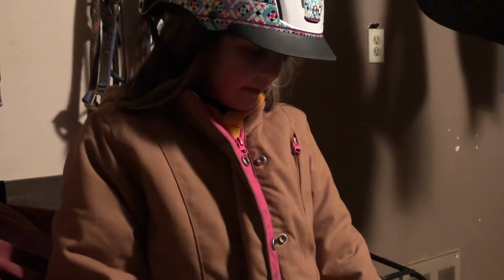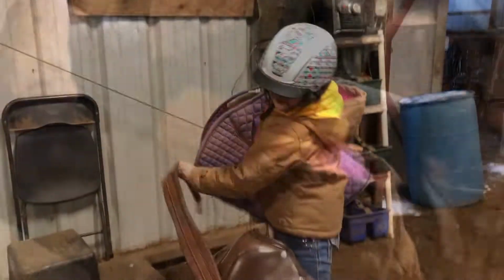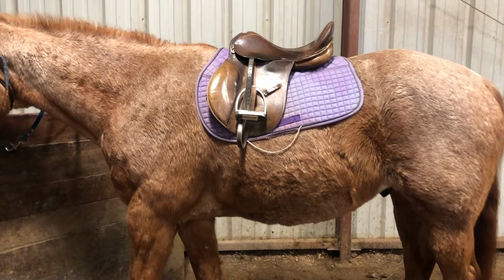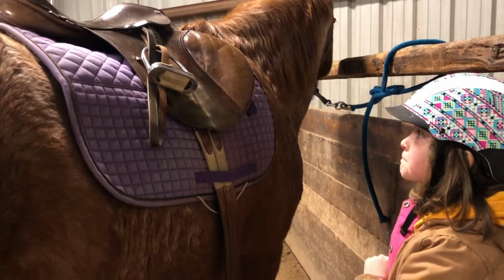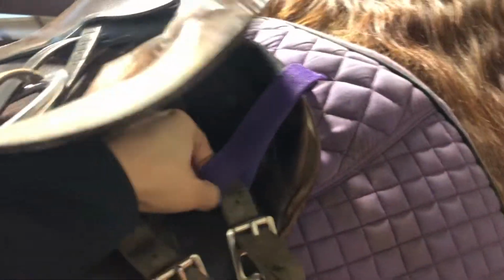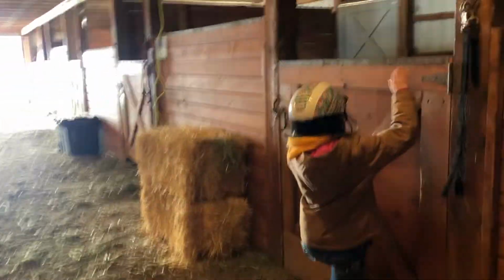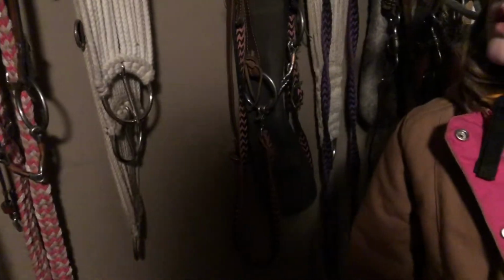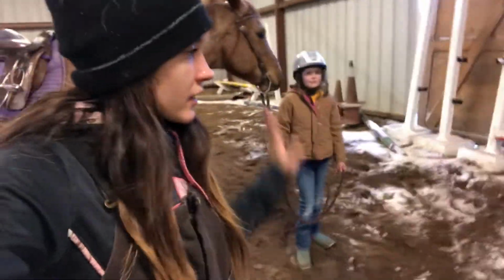Barn Vlog // Winter Edition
February has been a very cold and snowy month! While we do have a . barn and indoor arena it is not heated so we really haven't had most of our lessons this month and I haven't been riding :(

We did take advantage of this "warmer day" and I had a fun ride on Ziggy in the snow and one of my Western students tried out English. Oh and we found out one of my mares is due to foal any time!